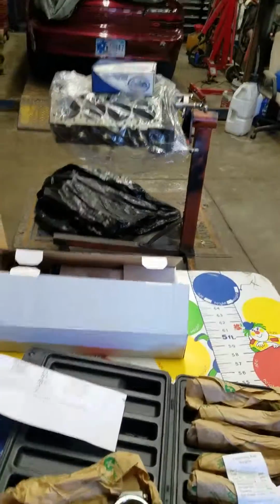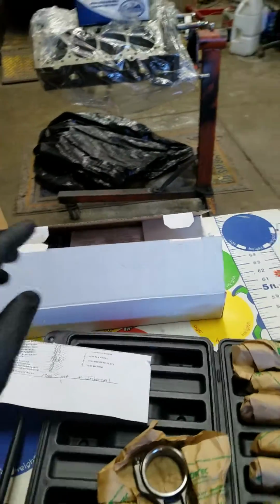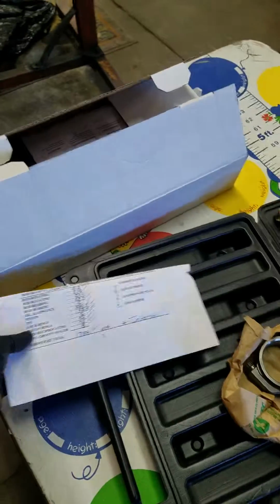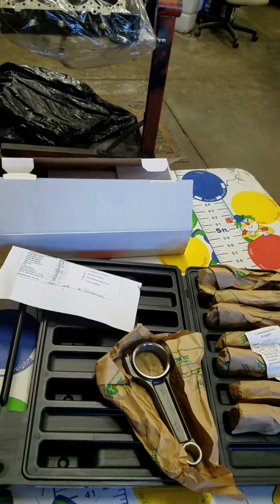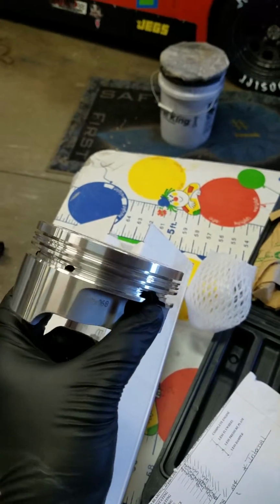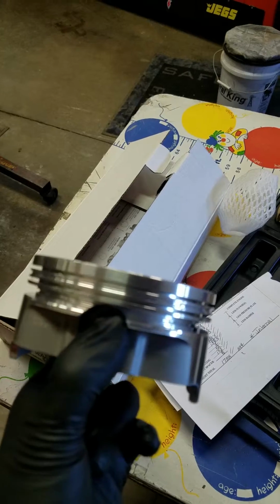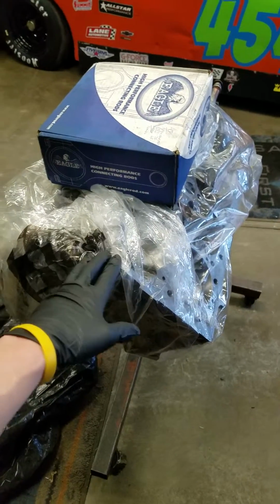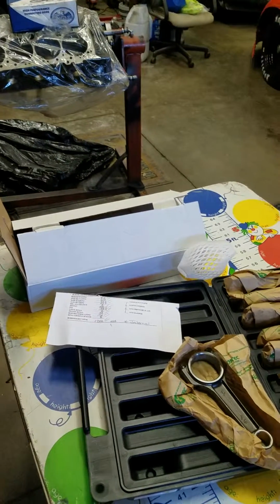406 sbc build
Starting the build of a 400 small block chevy.